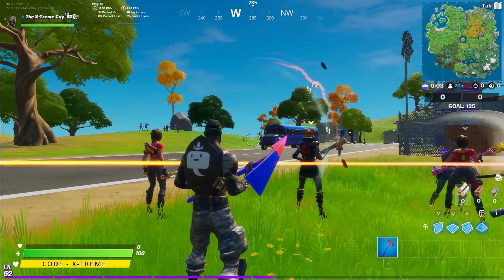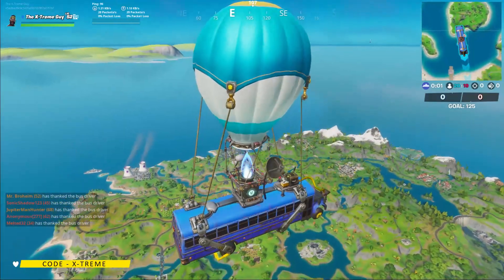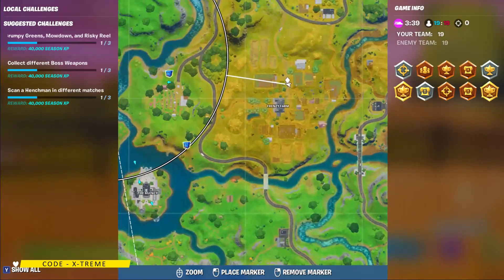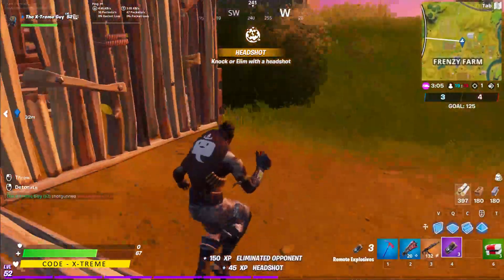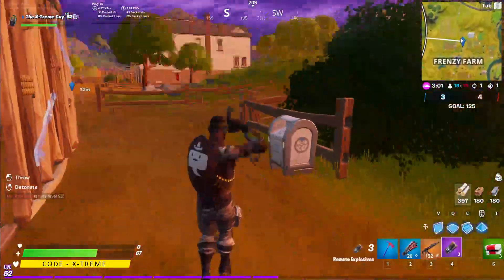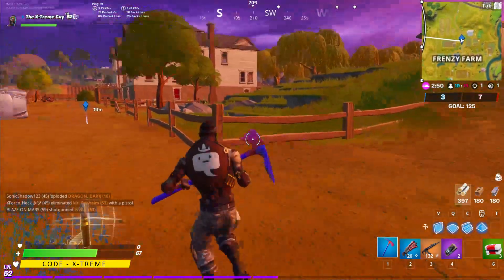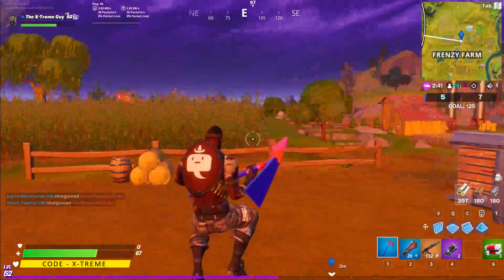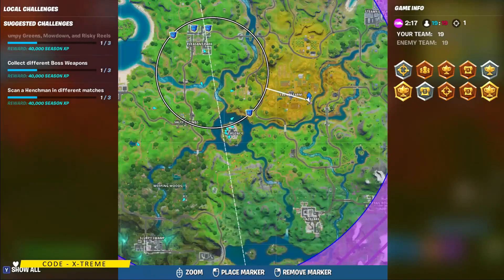Destroy SHADOW/GHOST Dropboxes using Explosives - Fortnite TNTINA'S Challenge